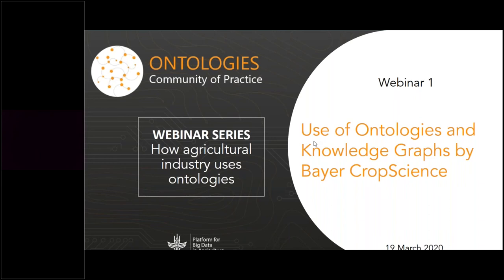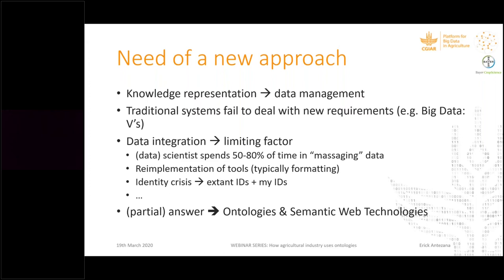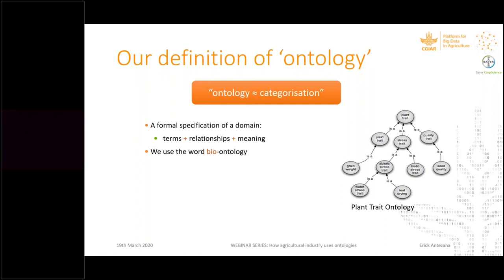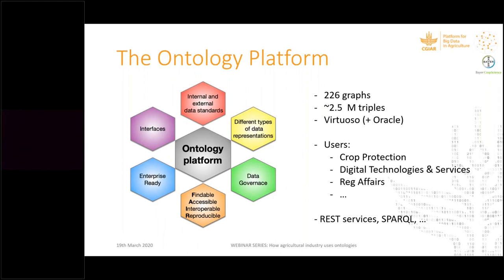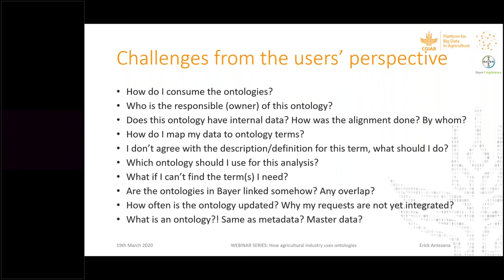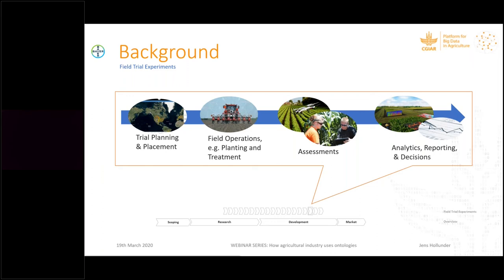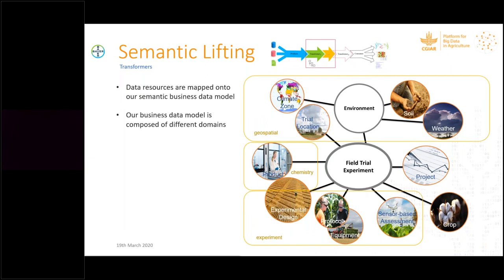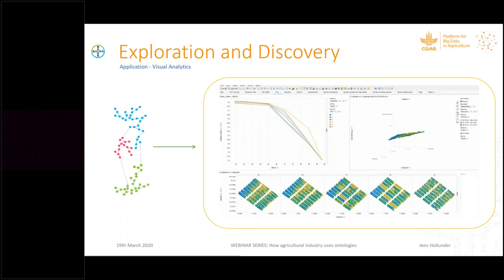Webinar: Use of ontologies and knowledge graphs by Bayer CropScience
In this webinar, Erick Antezana and Jens Hollunder present how Bayer CropScience uses ontologies and knowledge graphs to get more insights about their experimental data and answer specific business questions.

If you are new to the concept of knowledge graph and wish to get familiar with it, you can watch our previous webinar on the topic

Speakers:
- Erick Antezana, Senior Computational Scientist at Bayer CropScience
- Jens Hollunder, Senior Data Scientist at Bayer CropScience